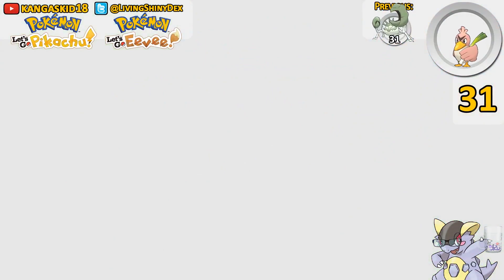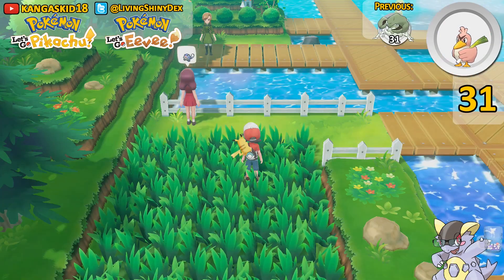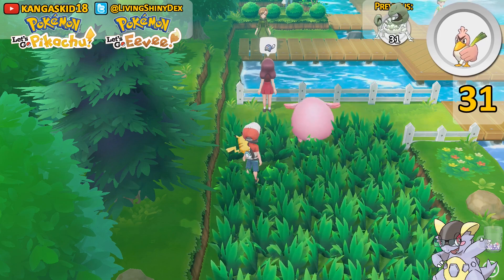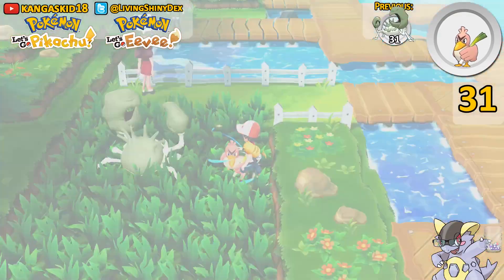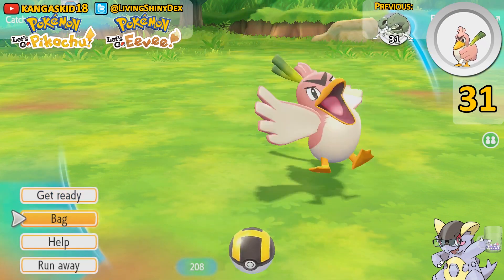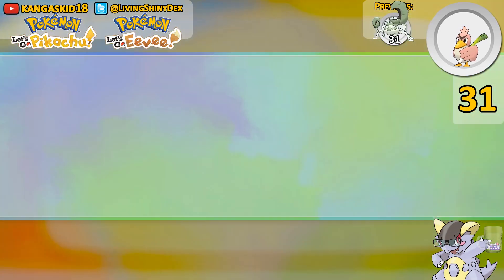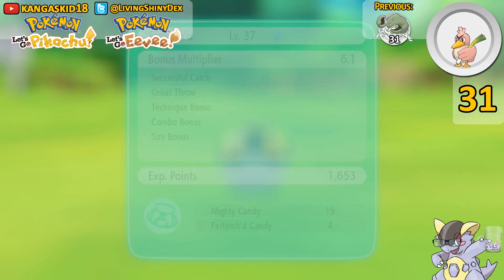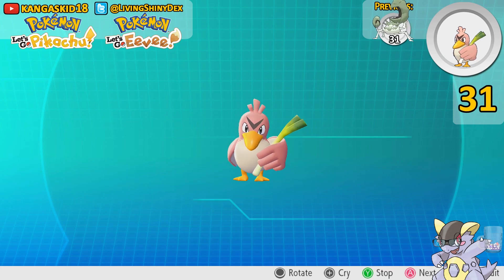[LIVE!] SHINY FARFETCH'D + Talkin' 'bout MOTHS for some reason... (Pokemon LGPE)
Hey guys, KangasKid18 here and today I'm back with my latest SHINY POKEMON from Pokemon Let's Go Pikachu and Let's Go Eevee - today it's SHINY FARFETCH'D, all while we were talkin' about some of the coolest insects in the world - MOTHS! Here are the moth species we were talking about: